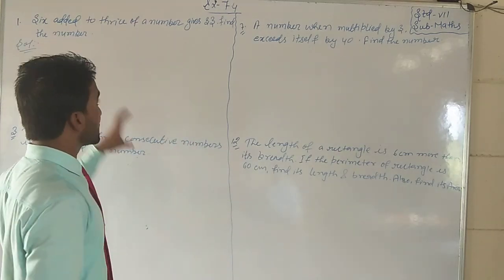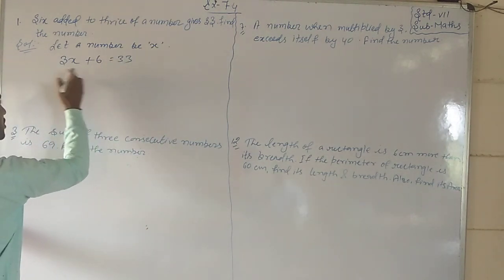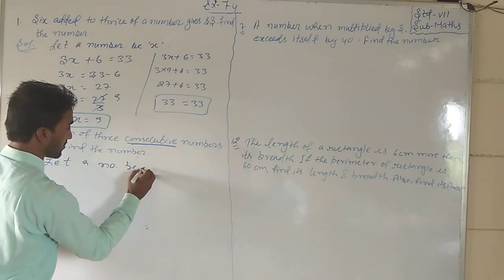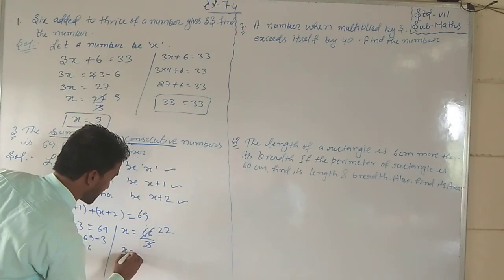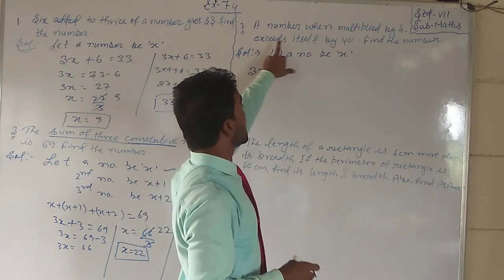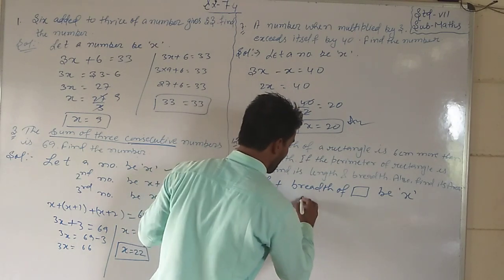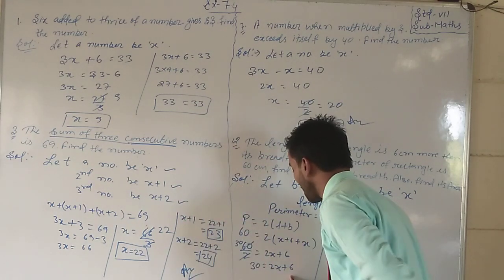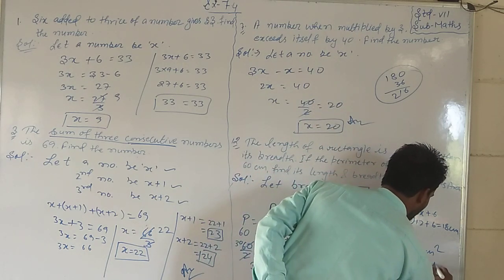LBS (S.Kiran ) Std -7 , Sub - Maths , Ex - 7.4, L.No.- 01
Std -7
Sub - Maths
Lecture no. - 01
Ch - 7.Linear Equation
Topic - Ex-7.4